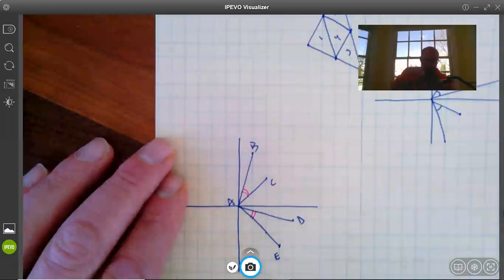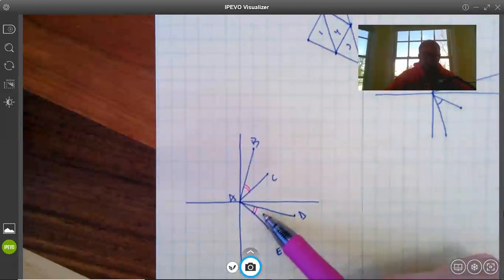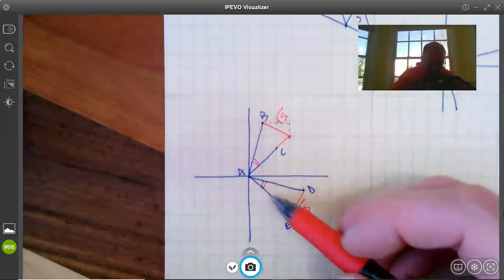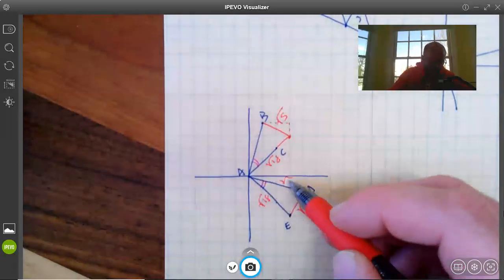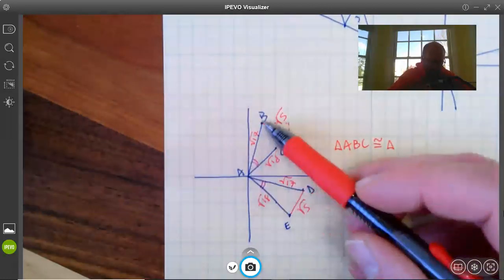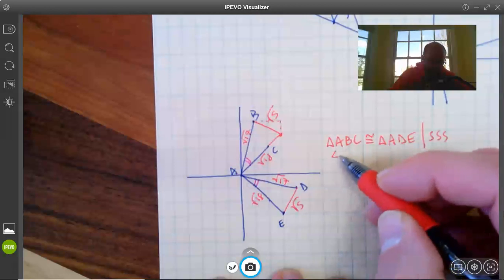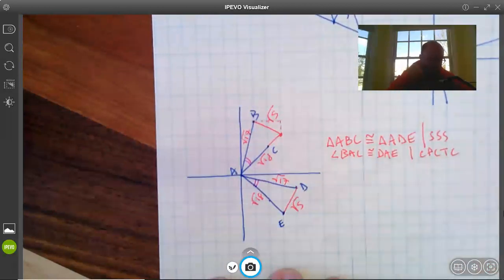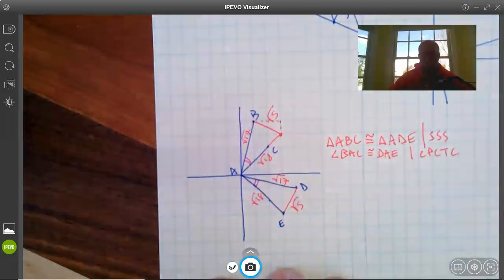Geometry Problem 179